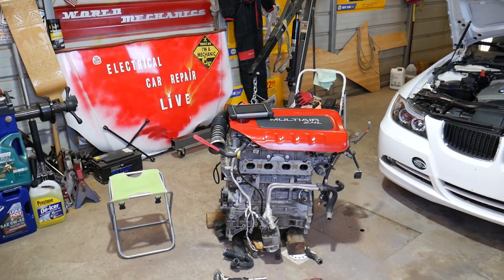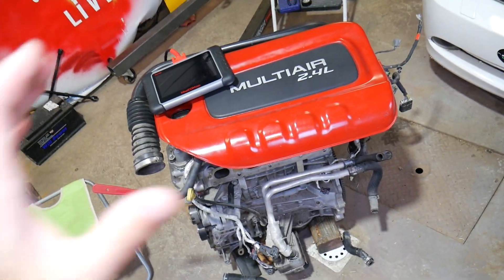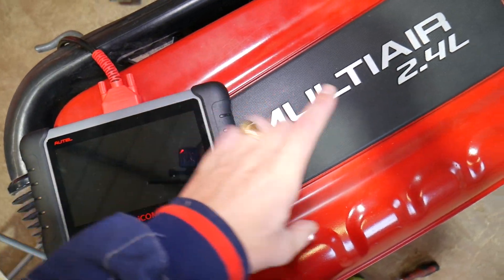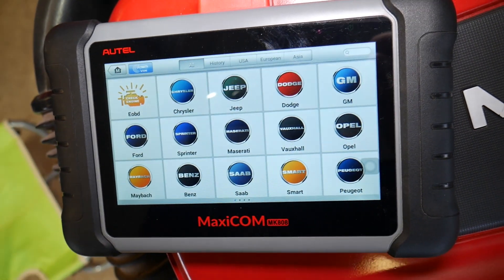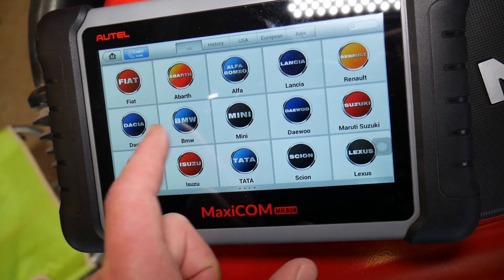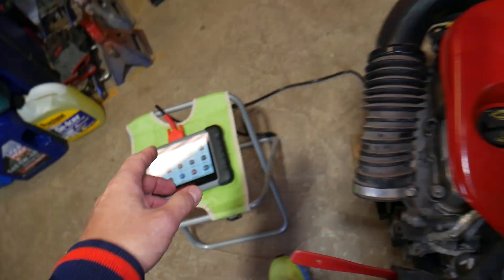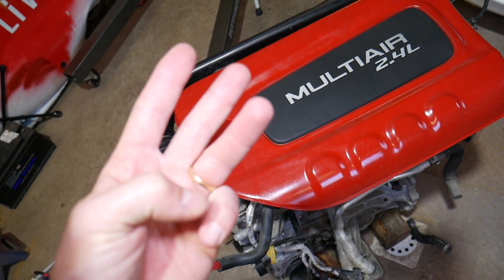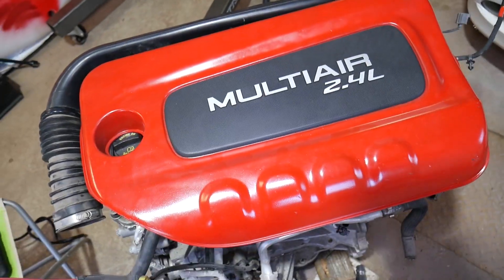JEEP CHEROKEE CODE P2304, P2305, P2306 ENGINE LIGHT ON FIX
If you have Jeep Cherokee and you have Code P2304, P2305, P2306 your engine light is on we will explain the most common things that can cause code P2304, P2305, P2306 on Jeep Cherokee based on our experience at the shop.
The Codes stand for:
P2304 ignition coil 2 circuit high
P2305 ignition coil 2 secondary circuit
P2306 ignition coil 2 primary control circuit low
We demonstrated what causes code Code P2304, P2305, P2306 on 2016 Jeep Cherokee with 2.4 Multiair Engine but it should work on:
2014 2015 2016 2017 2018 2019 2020 Jeep Cherokee Code P2304, P2305, P2306 Engine Light On

► Ignition Coil
► Car Scanner That We Use at the Shop

•Cameras
Panasonic Lumix FZ300

•Tripod
Polaroid 72-inch

•Microphone
Polaroid Pro Video Condenser

•Light
NEEWER 160 LED CN-160 Dimmable

•Camera
Sony HD Video Recording HDRCX405